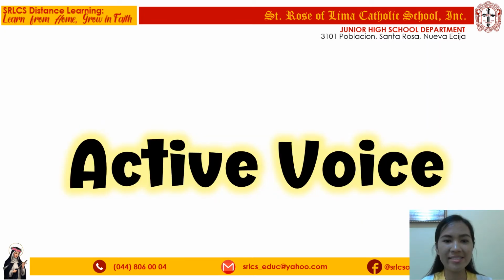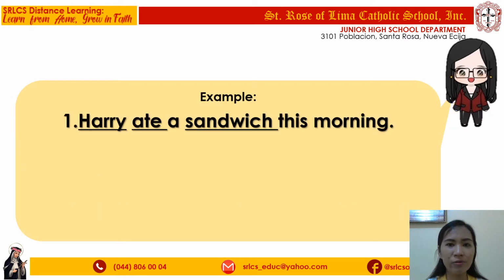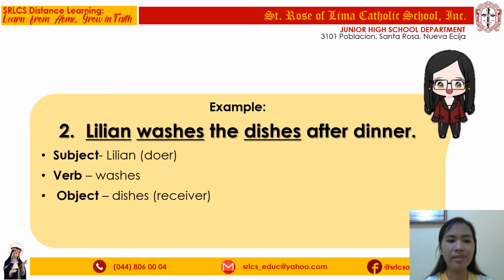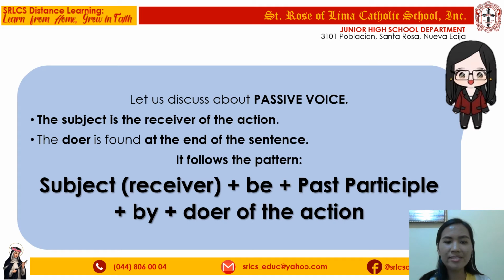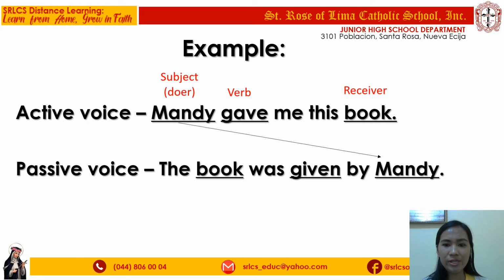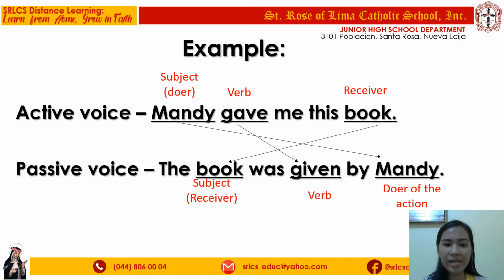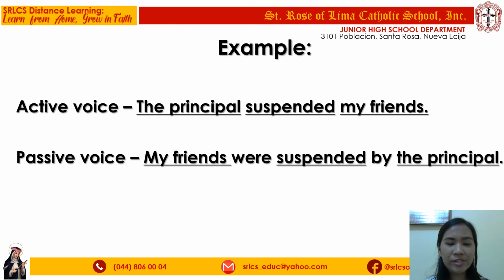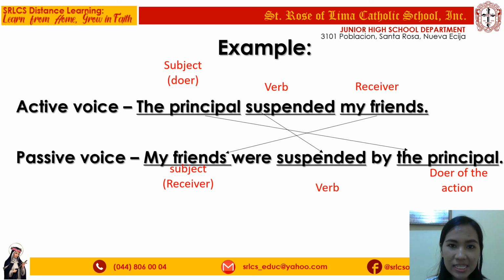ACTIVE AND PASSIVE VOICE